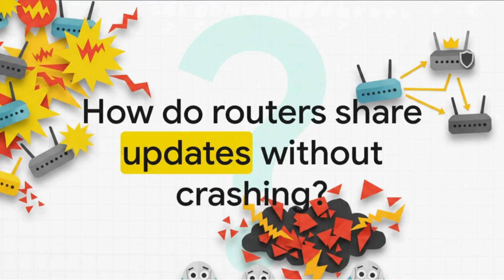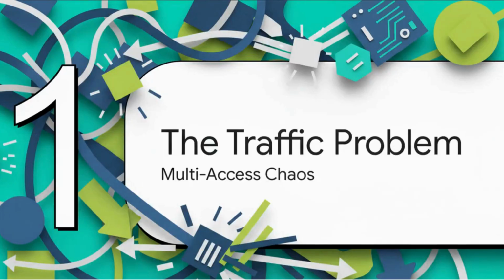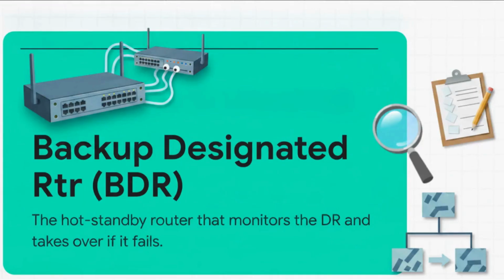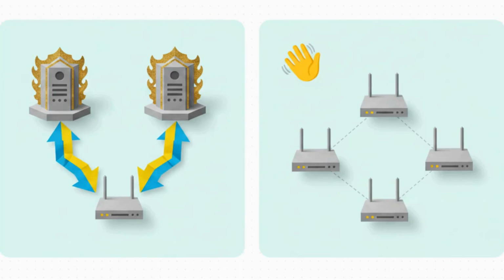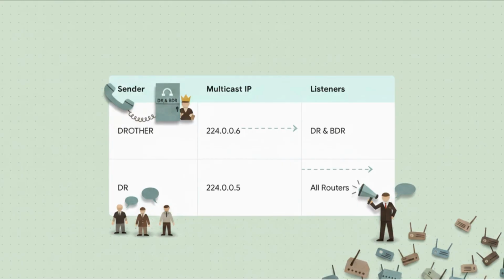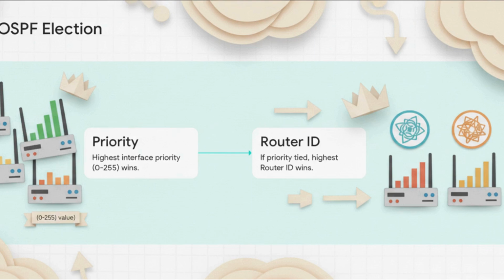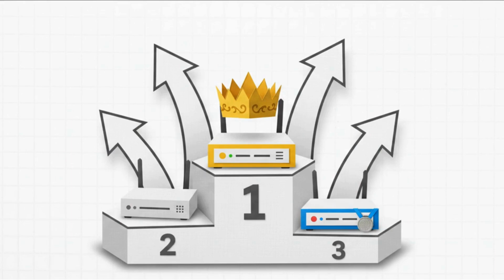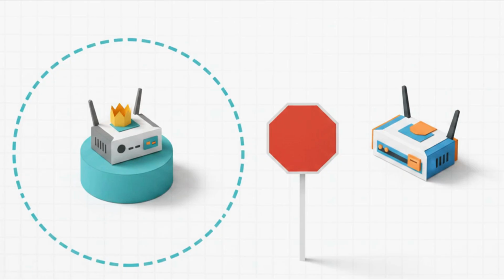Understand OSPF DR & BDR Elections Like a Networking Pro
DR & BDR in OSPF – Complete Beginner's Guide

Want to understand how OSPF reduces network overhead and improves routing efficiency? In this video, we break down the concepts of Designated Router (DR) and Backup Designated Router (BDR) in a simple and practical way.

You'll learn how OSPF elects a DR and BDR on multi-access networks, why these roles are important, and how they help minimize routing updates while improving network stability and convergence.

📚 Topics Covered

✅ What is a Designated Router (DR)?
✅ What is a Backup Designated Router (BDR)?
✅ Why OSPF uses DR and BDR
✅ DR & BDR Election Process
✅ Router Priority and Router ID Selection
✅ DROther Routers Explained
✅ Multi-Access Network Operations
✅ OSPF Neighbor Relationships
✅ Link-State Advertisement (LSA) Management
✅ Best Practices for OSPF Deployment

Reduce OSPF network traffic efficiently
Understand DR election rules
Configure OSPF priority settings
Troubleshoot DR/BDR issues
Improve enterprise network stability
Prepare for networking certifications
👨‍💻 Perfect For
CCST Networking Students
CCNA Aspirants
Network Engineers
System Administrators
IT Support Professionals
Networking Enthusiasts
🔥 Key Takeaway

The DR manages OSPF communication, while the BDR stands ready to take over instantly if the DR fails, ensuring stable and efficient routing operations.

OSPF, DR, BDR, Designated Router, Backup Designated Router, OSPF Election, CCNA OSPF, Routing Protocols, Network Engineering, Cisco Networking, OSPF Tutorial, CCST Networking, Enterprise Networking, Router Priority, Router ID